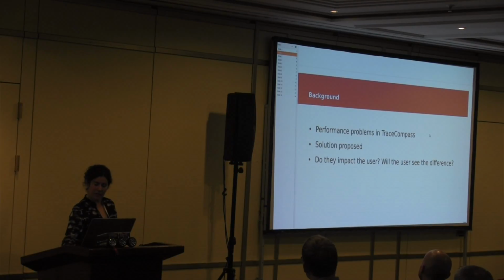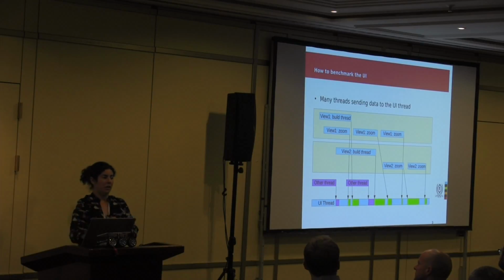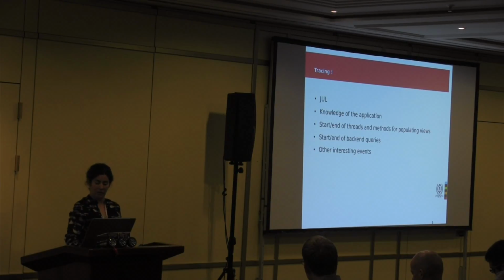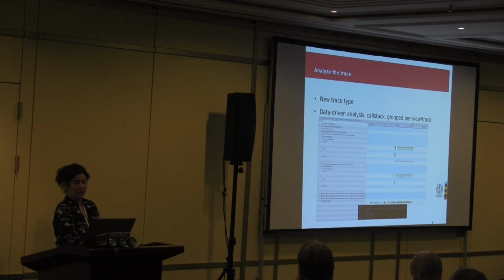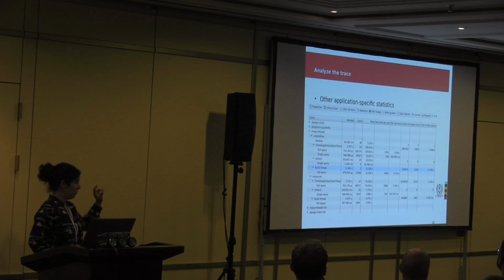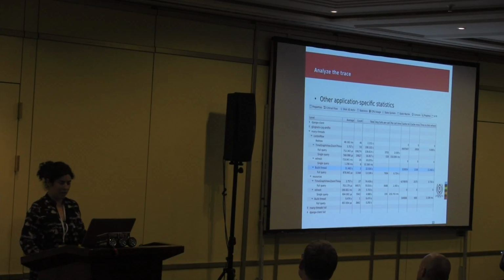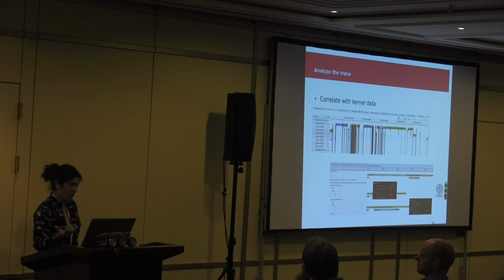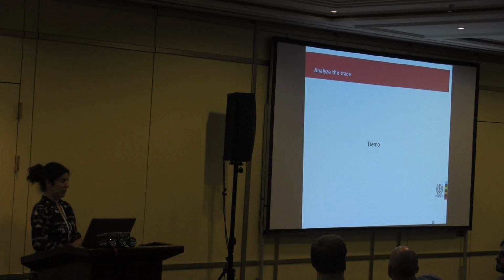Tracing and Modeling High-Level Multi-Threaded GUI Applications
Geneviève Bastien (Ecole Polytechnique Montreal)
Tracing Summit 2016
Berlin, Germany